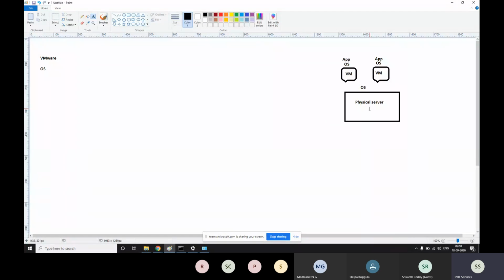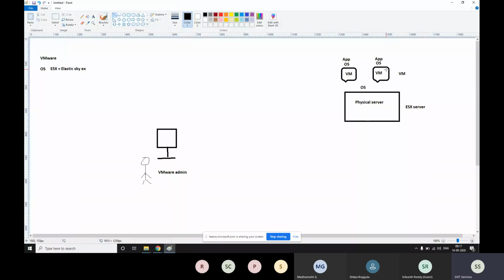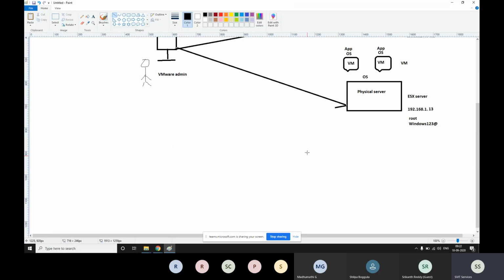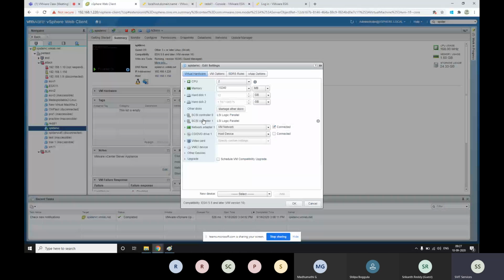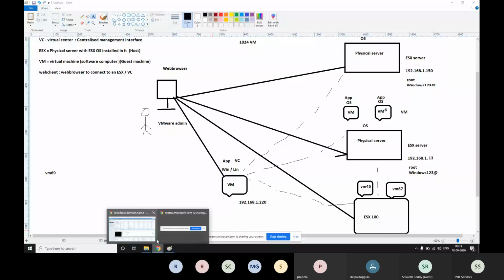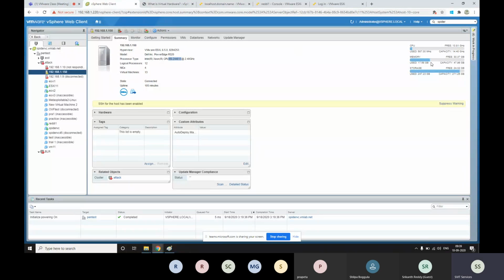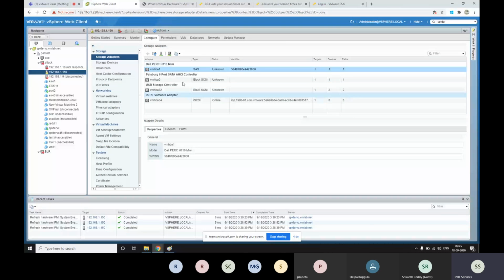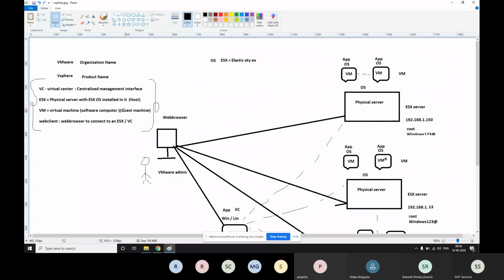VMware vSphere Class 3: vSphere Components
This video describes about components of  vsphere suit